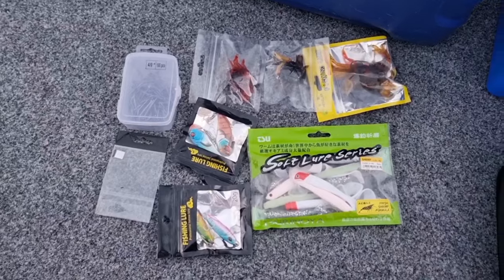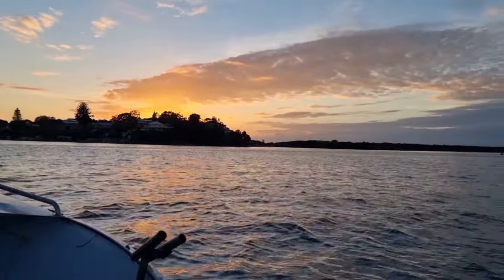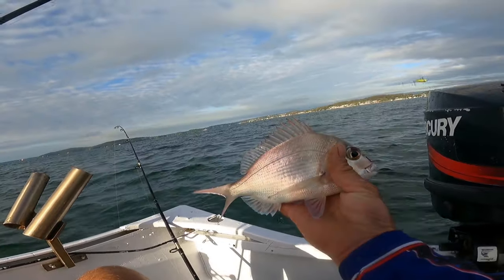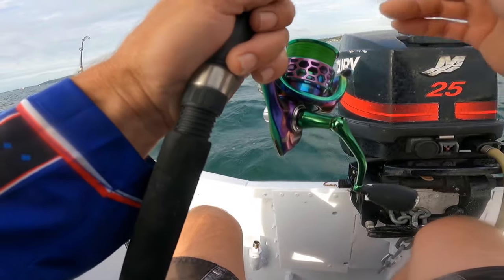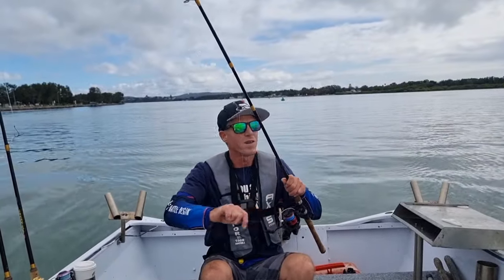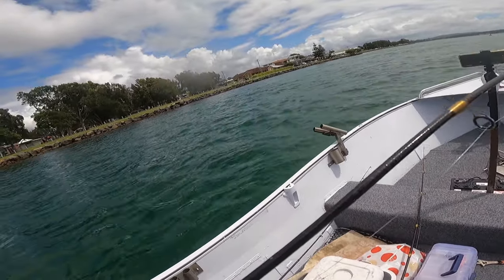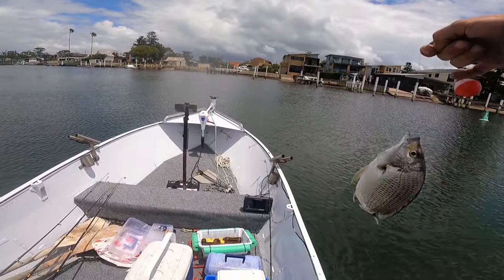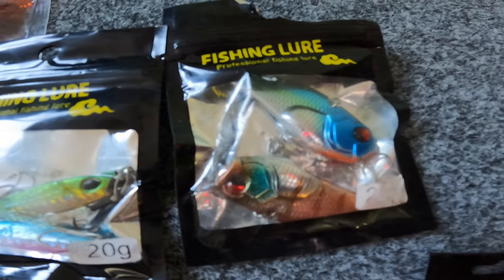Vibe fishing and tackle talk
Testing out some new tackle giving it a honest review. Plenty of different species for your entertainment 🤙